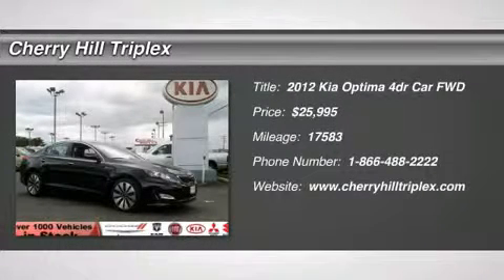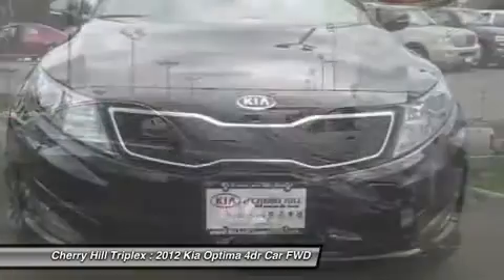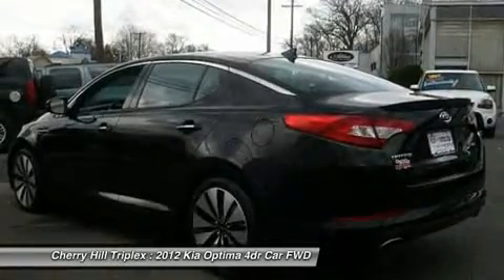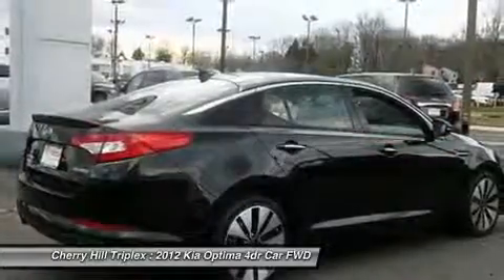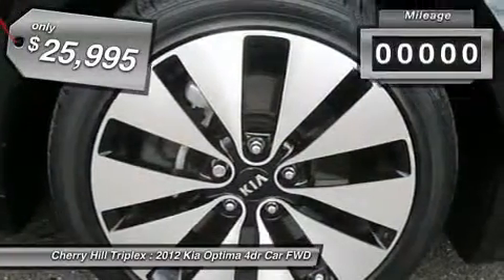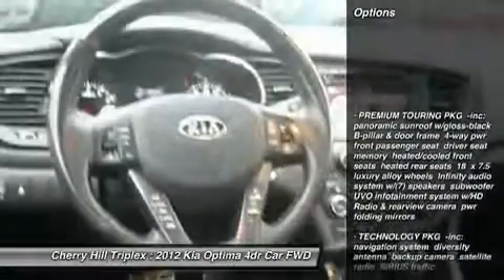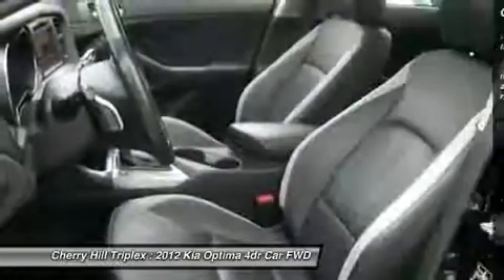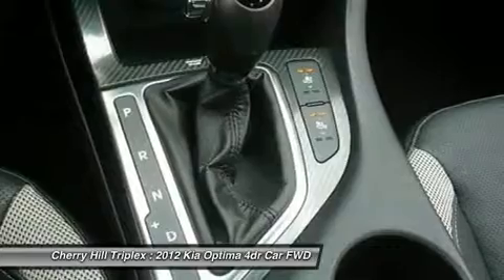2012 KIA OPTIMA Cherry Hill, NJ 01543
2012 KIA OPTIMA Cherry Hill, NJ
Stock# 01543
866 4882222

Cherry Hill Triplex Kia
1803 W Route 70

 AVAIALBLE ONLY AT CHERRY HILL KIA!!!...MUST ASK FOR DEAN BAKER!!!